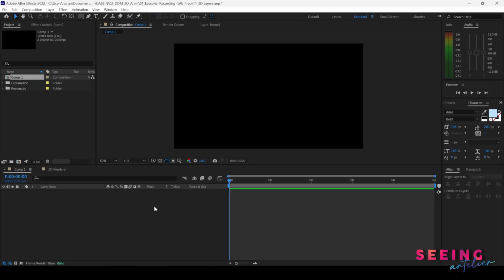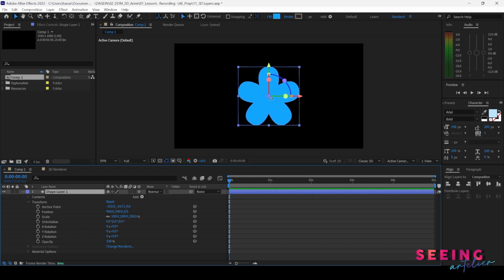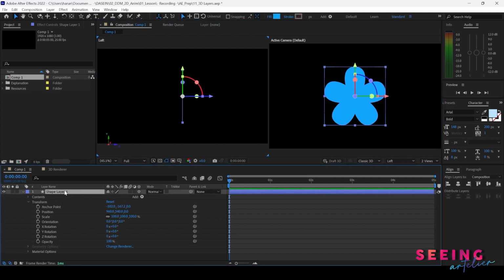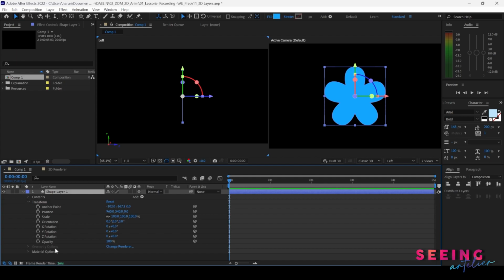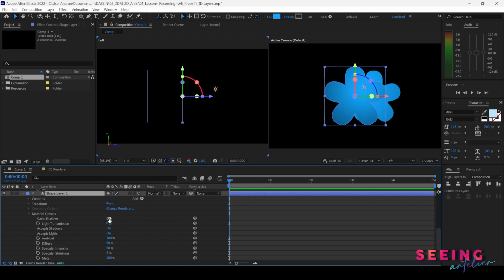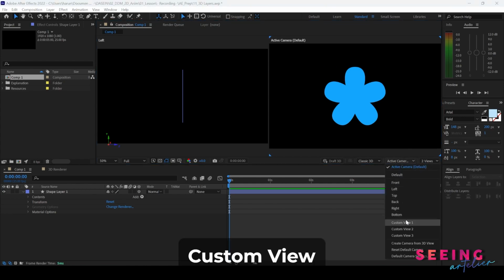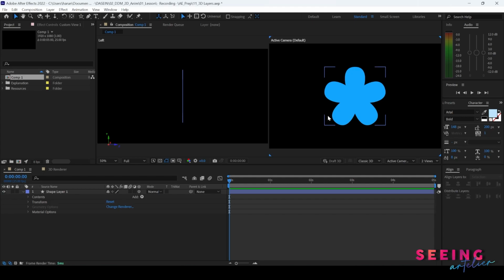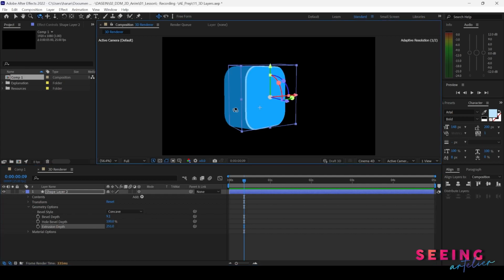AE - 3D Layer Intro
Intoducing 3D Layers in AE.

00:00 - Introduction
00:03 - Creating Shape
00:50 - Turn Shape layer into 3D layer
01:00 - Introduce 3D layer's Attributes and 3D interface
03:50 - Create Light
04:13 - Explain Material Options with Lights (Tweak Shadow cast onto 3D layer)
05:42 - Camera Tools Shortcut (Rotate, Move, Zoom)
06:50 - !! Anchor point in 3D Layer !!
07:37 - Renderer - Classic 3D
07:35 - Renderer - Cinema 4D